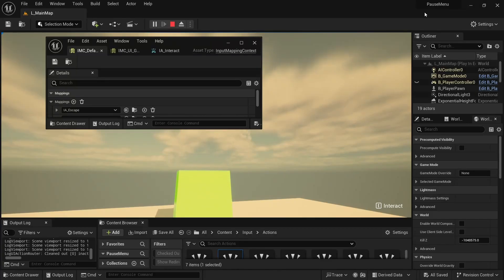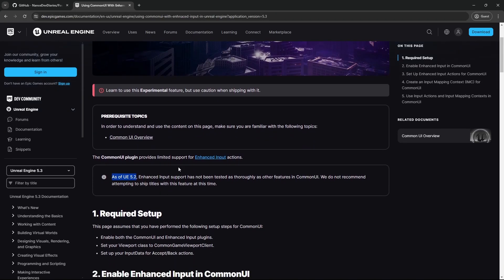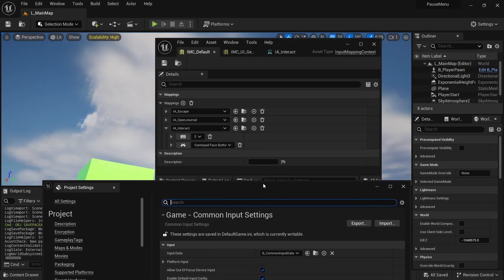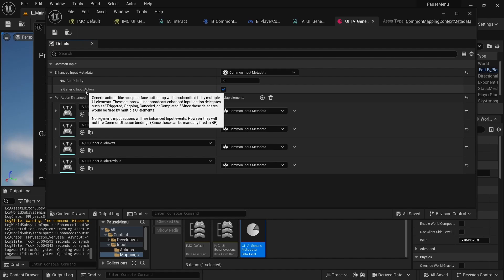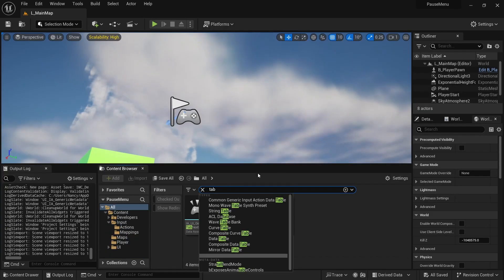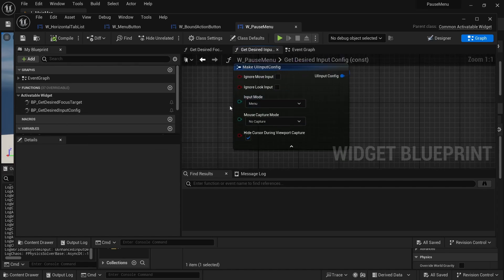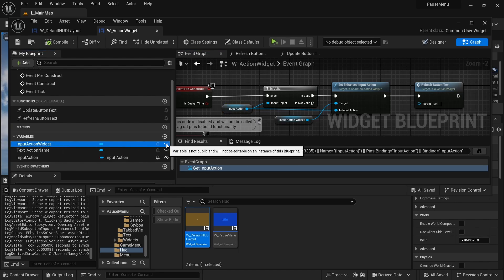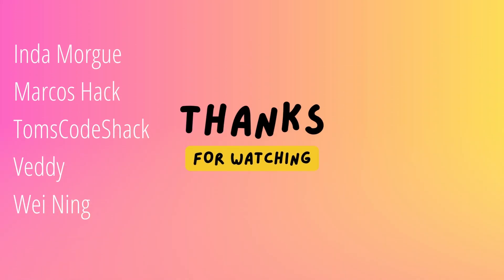CommonUI enable enhanced input support for navigation and action widgets in sample BP UE5 project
I've updated my pause menu CommonUI project to support enhanced input so that our action widgets and navigation can read directly from input actions. Project in description!

This removes the extra step of an intermediate data table containing all the key info about UI actions. It helps iteration time if you update the keys that are bound to actions so the UI can reflect the correct data!

I've cleaned up the project and fixed up the back button style.

⌨️ Project files and details
Engine version : Unreal Engine 5.3

Timestamps:

00:00 - Intro
01:43 - Disclosure about experimental setup
02:49 - Getting the 5.3 pause menu project
03:54 - Shout out to previous CommonUI videos
04:35 - Enable enhanced support in the project settins
05:40 - Input actions and input mapping contexts
06:55 - Metadata for generic inputs
08:50 - Bind the click and back UI navigation actions
09:34 - Debunking why the mouse "back" button wasn't showing up
10:01 - Updating tab list navigation Next/Previous
11:21 - Display the action text on the button in Design tab
12:35 - Adding icon brushes for keyboard bindings
13:24 - Input widget without a button example
15:09 - Standalone testing and closing thoughts